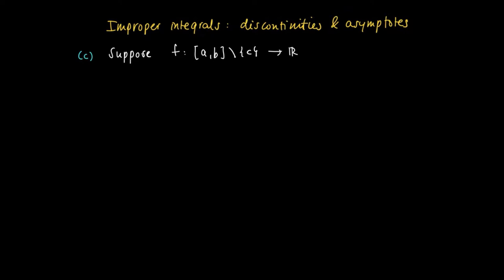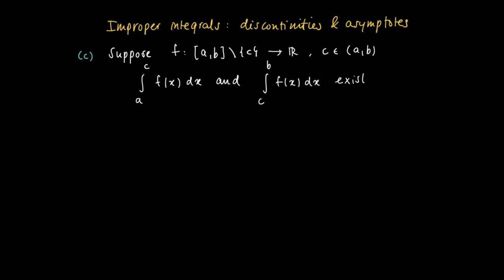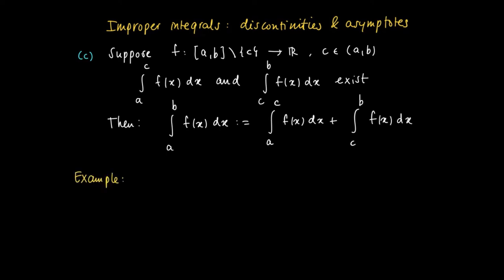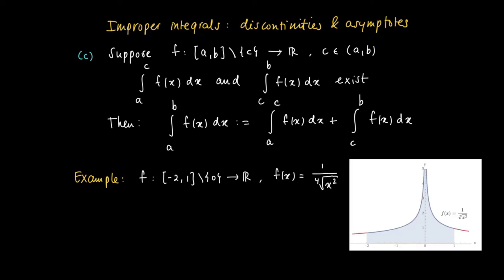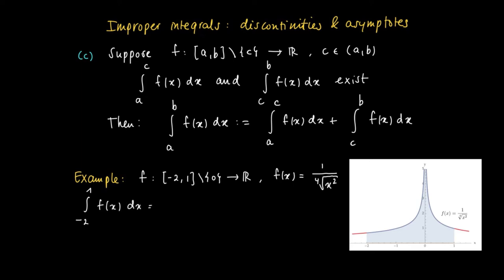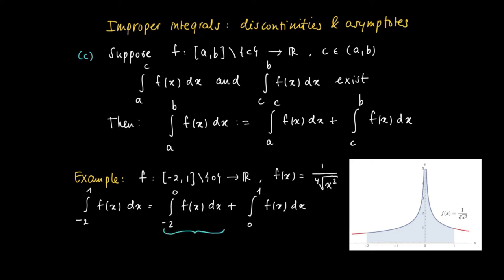M 22 05: Two-sided improper integral, definition and example